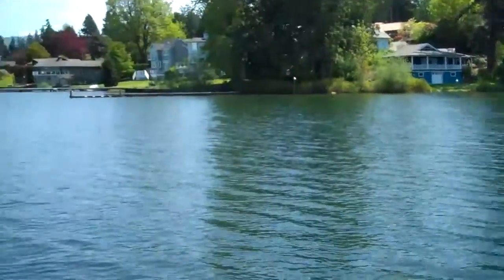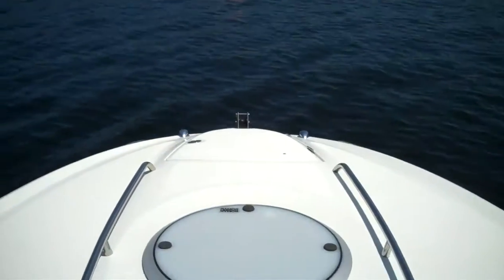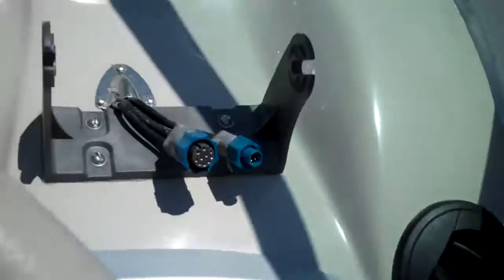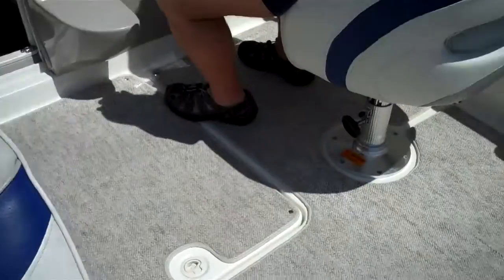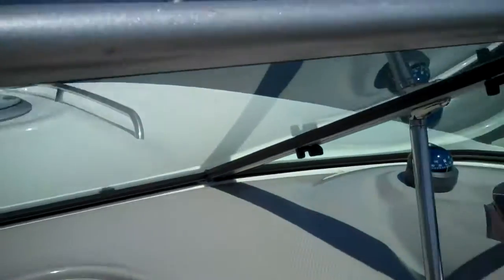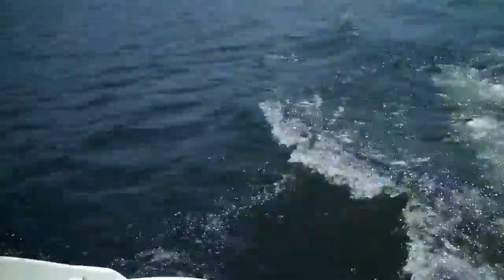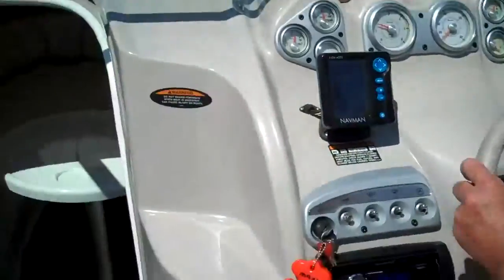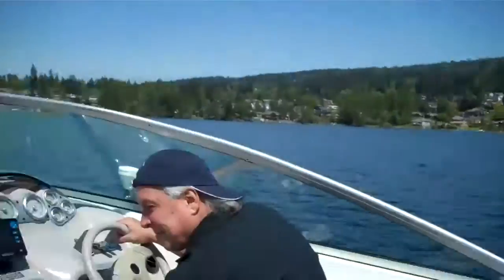Maxum SeaTrial 24ft SC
Jsut a ton of boat for very little money. Bellingham Boat Land .com selling the worlds nicest boats for the least amount of money.